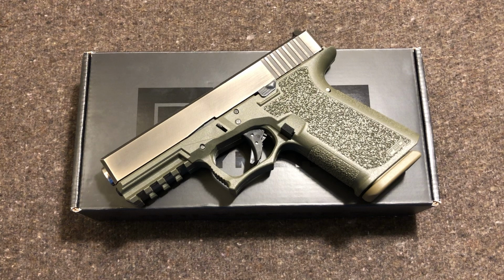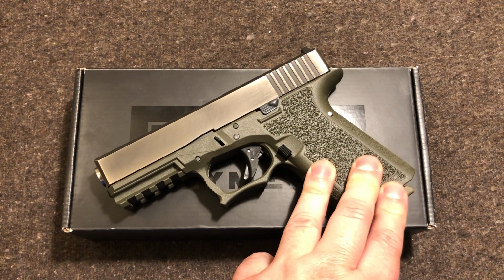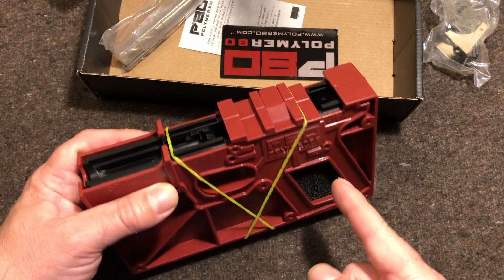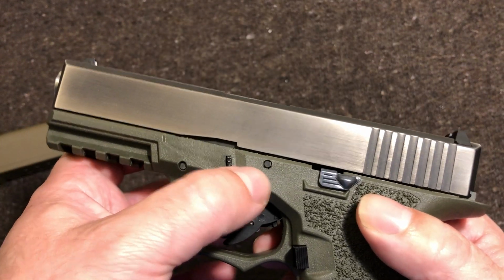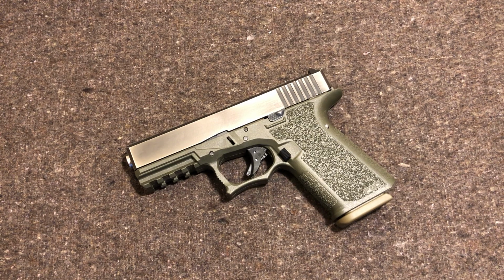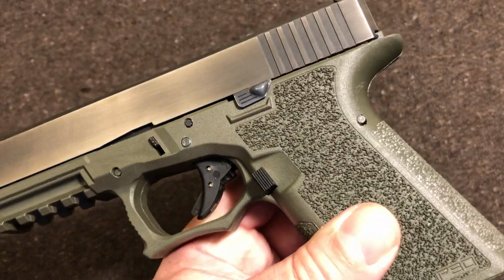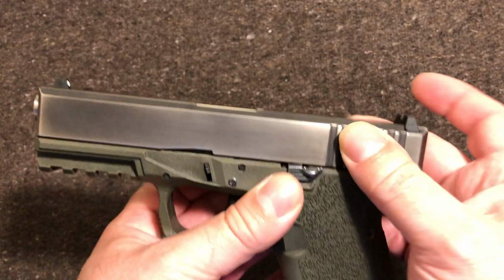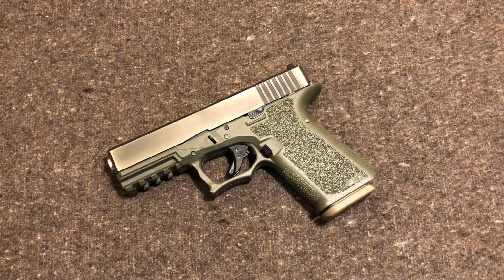P80, My First Build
Review my first P80 build.